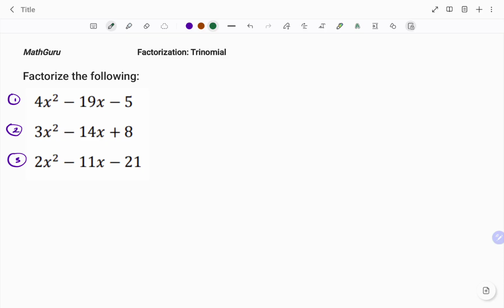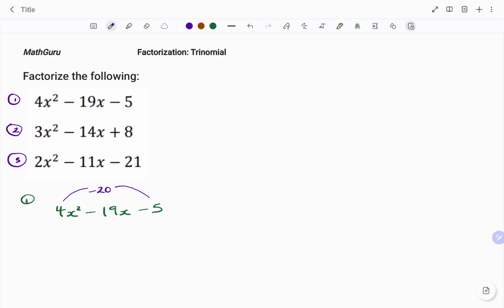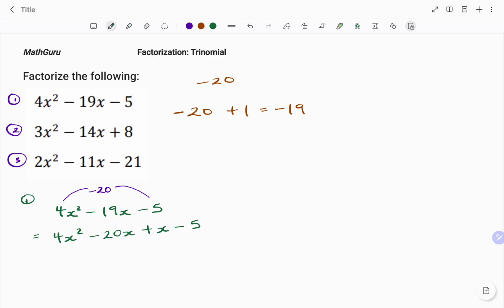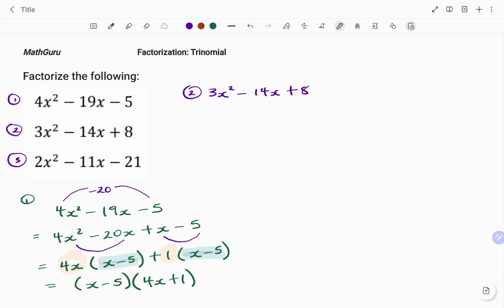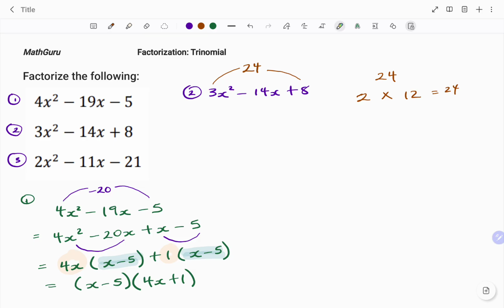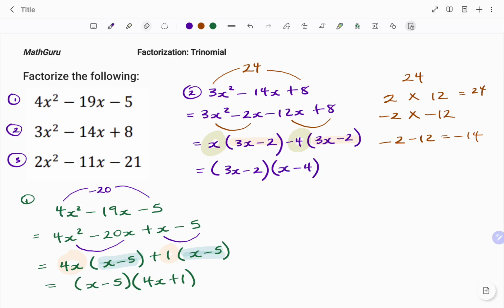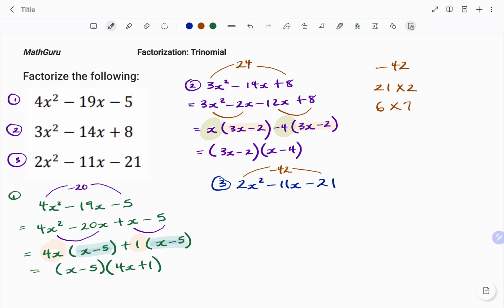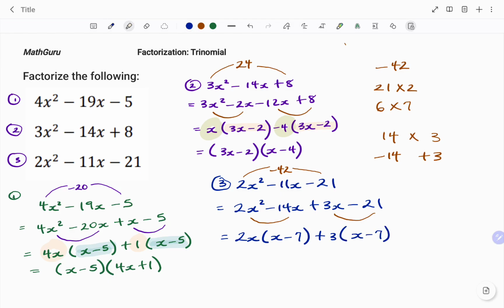How to Factorize Trinomials | Examples 2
This video teaches how to factorize trinomials by expanding the middle term.

Skills needed